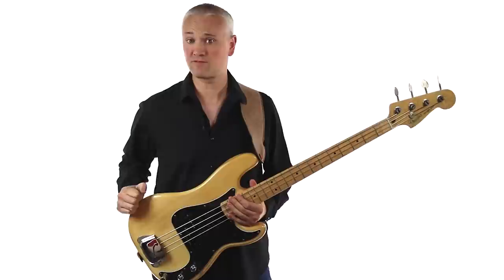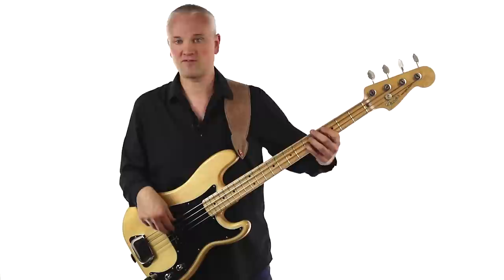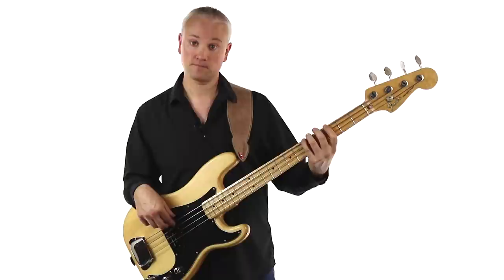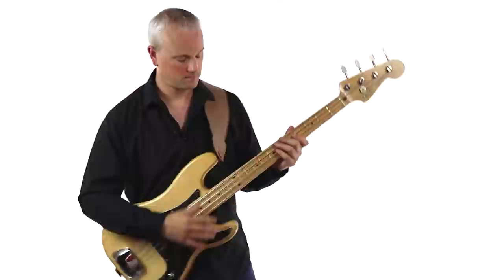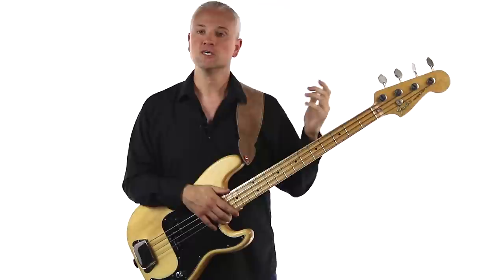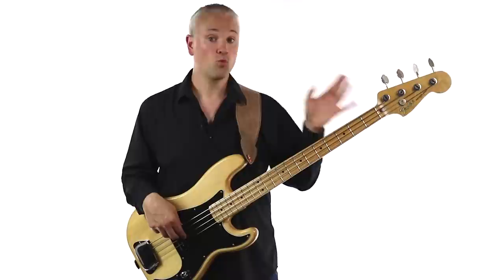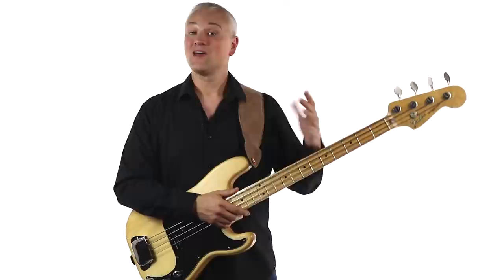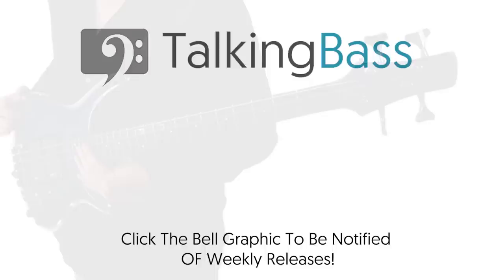Too Much Too Young - The Perfect Melodic Ska Bass Line!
This week we're looking at one of the most interesting Ska bass lines ever written. Too Much Too Young by The Specials played by the amazing Horace Panter.

This bass riff is the perfect example of melodic bass writing through a chord progression. The bass line outlines the chord tones in a really inventive way by using 3rds and inversions and the rhythm is also very characteristic of the Two Tone Ska style.

I work through the notes of the riff and then breakdown all of the cool aspects of the line. Enjoy!